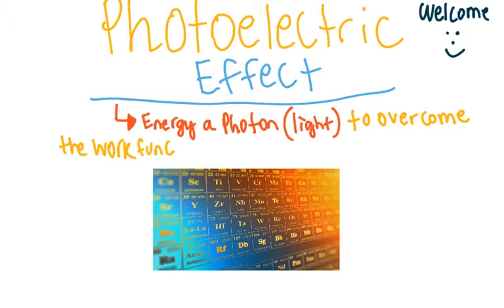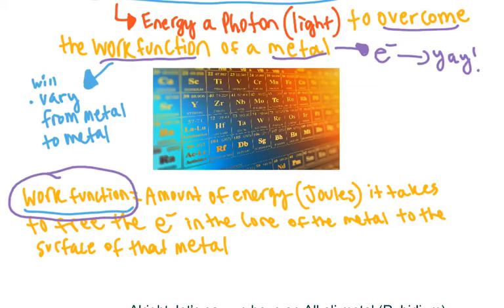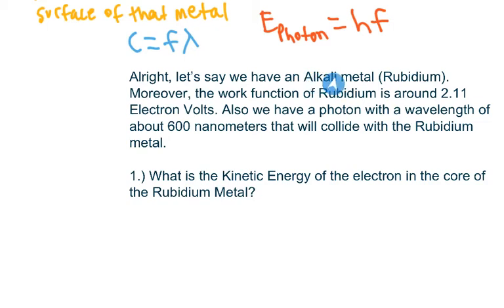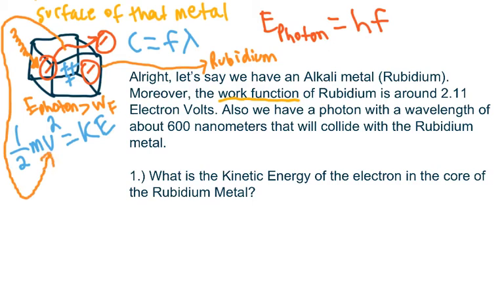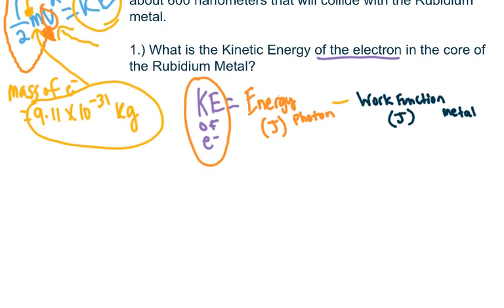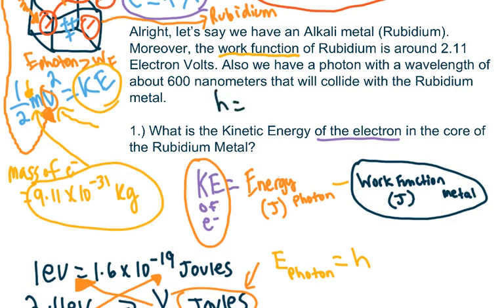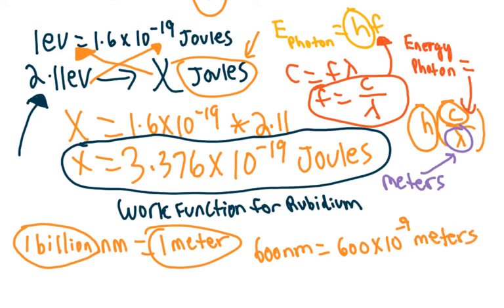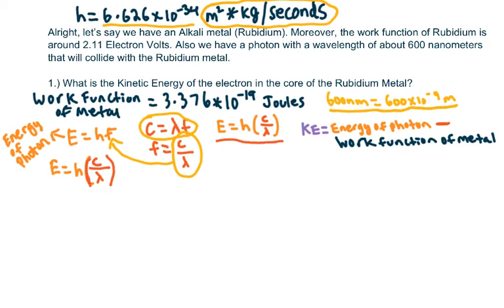Photoelectric Effect | MADE EASY | Photoelectric Effect Part One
YOOOOoo guys!!

I hope you guys are safe and are doing well!!!

In this video, I discuss and talk about the Photoelectric Effect, but the video was getting too long so I had to end the video as a Part One, so there will be a Part Two to the Photoelectric Effect so don't worry!

The basic idea of the Photoelectric Effect is that a photon with a specific amount of energy will have to overcome the work function of whatever metal the photon is striking in order to produce a photo-electron.

If the photon does not have enough energy and cannot overcome the work function of the metal, then no matter how many photons are used, we will not produce a photo-electron because we have to remember that each photon will make one-to-one collisions with the core electrons in the metal.

So the only way a photo-electron can be produced is if the energy of the photon is greater than the work function of the metal. Remember we can increase the energy of the photon by decreasing its wavelength or by increasing the photon's frequency!

The link to the cool periodic table photo I used in the beginning of the video